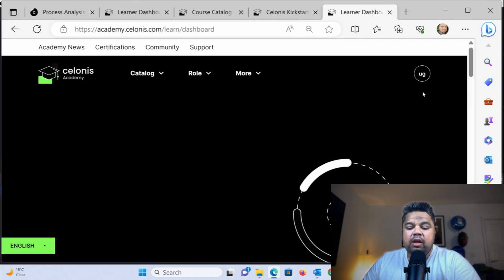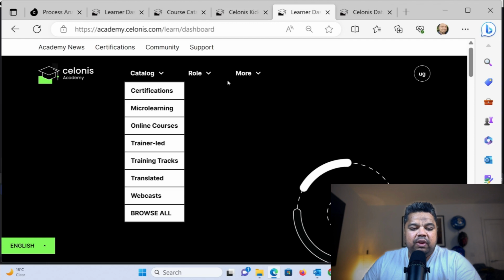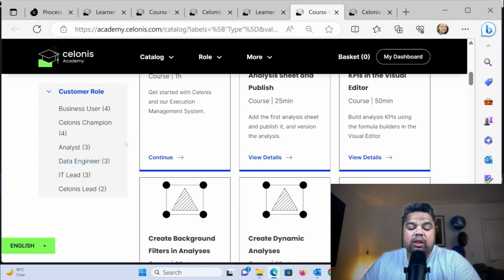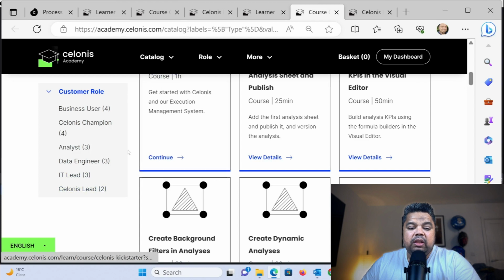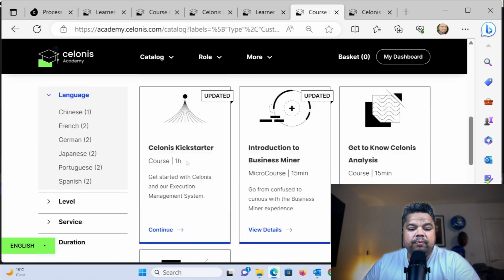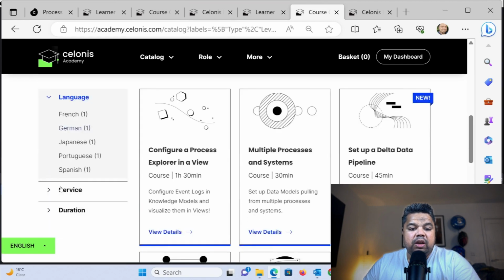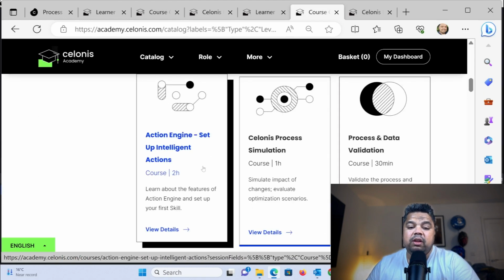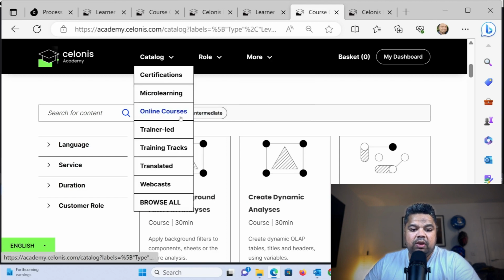Become a Process Mining expert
Become a process mining expert by accessing the award winning online content from Celonis Academy. 2000 hours of online training available for anyone to upskill in process mining free of charge.

video create by @umarshariffgani